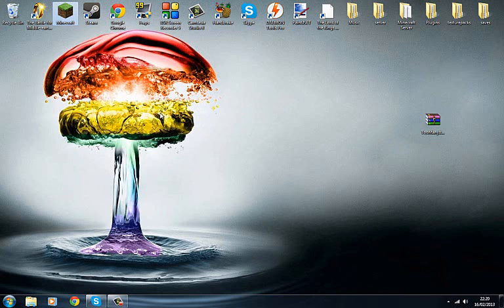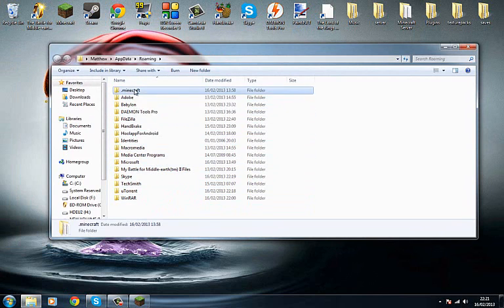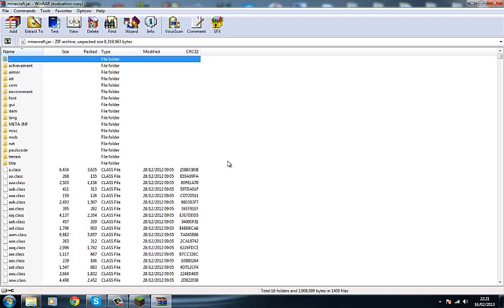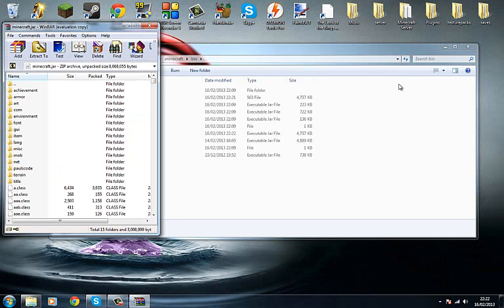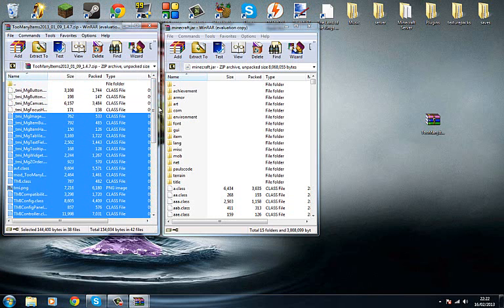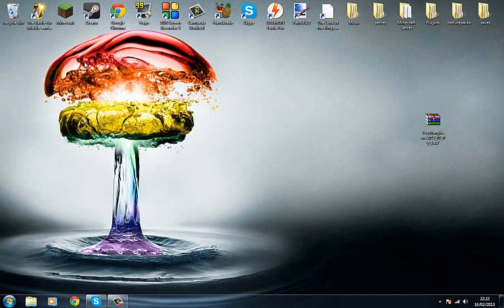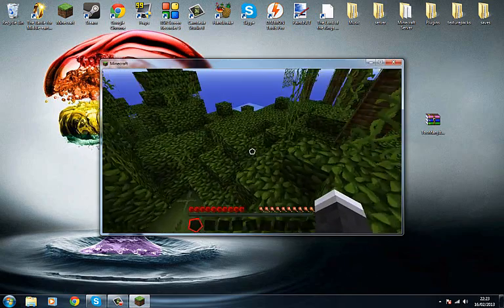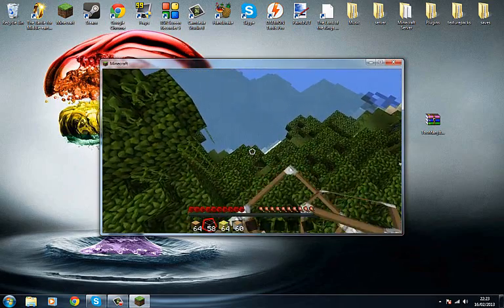How to Install Mods to your Single Player Minecraft (Tutorial)